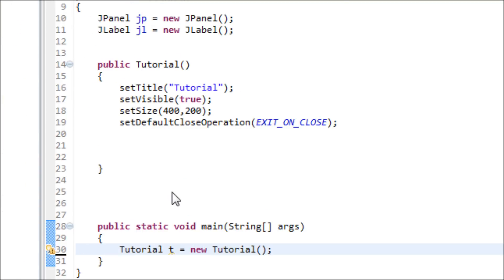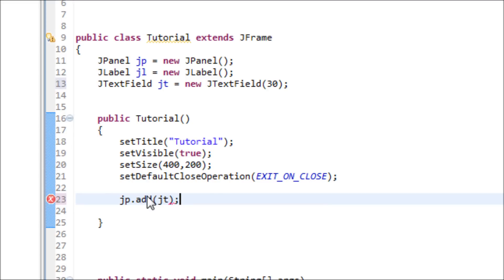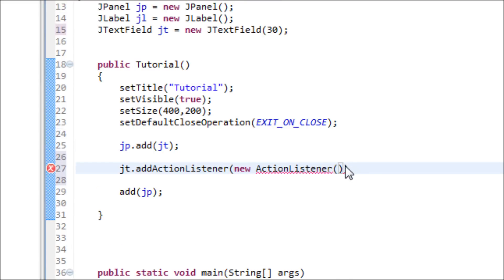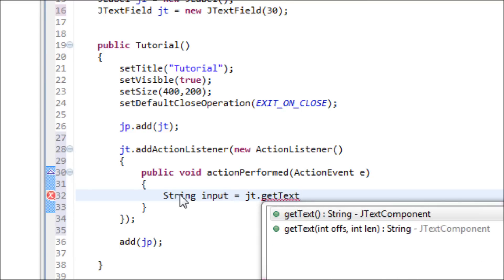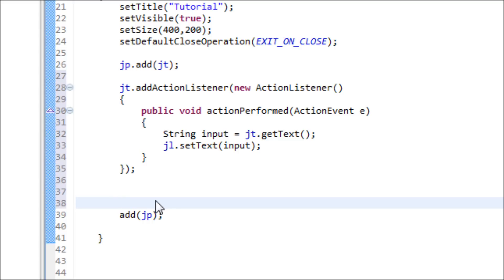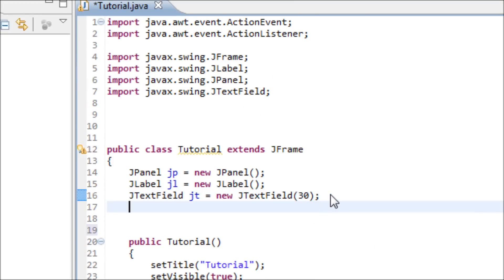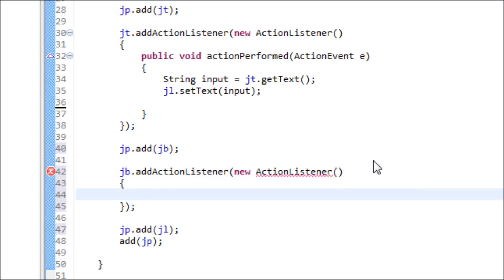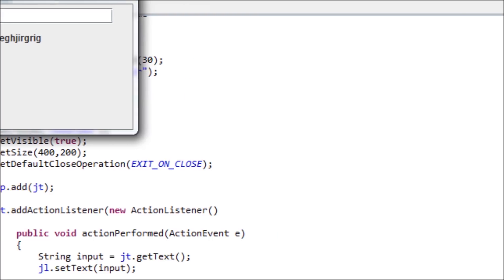Java Tutorial 39 (GUI) - Textfield (JTextField)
Java Tutorial 39

This Java tutorial will make you understand on how to use the text box for user inputs.